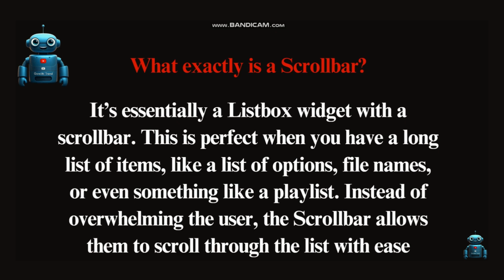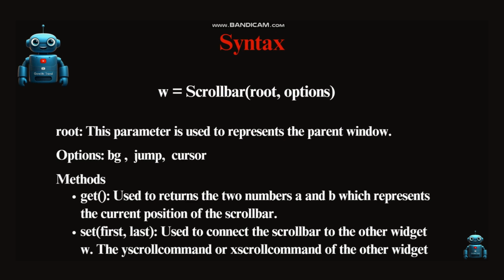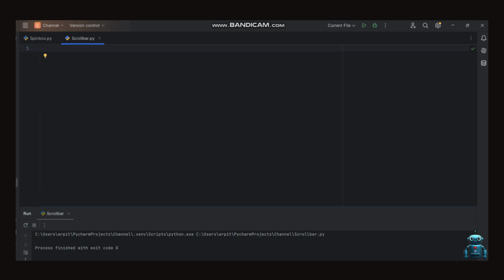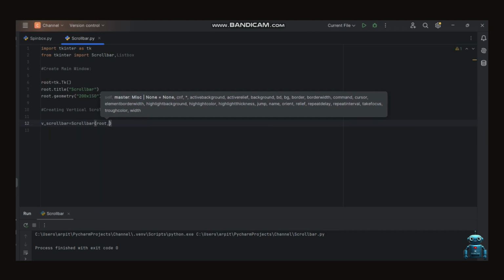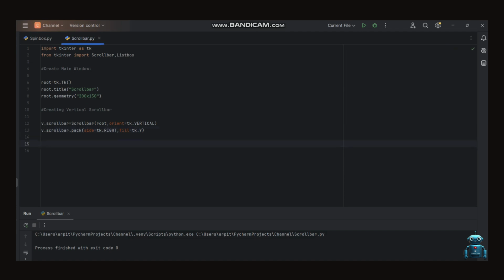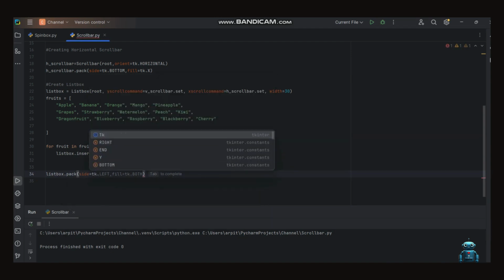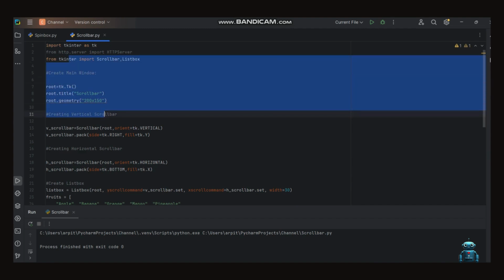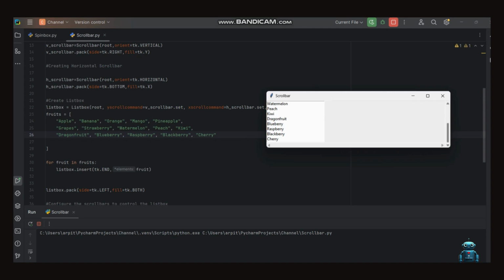ScrollBar in Tkinter | Tkinter Tutorials for Beginners | Coding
Dive into the world of Tkinter scrollbars .